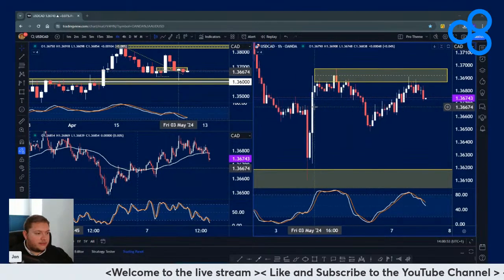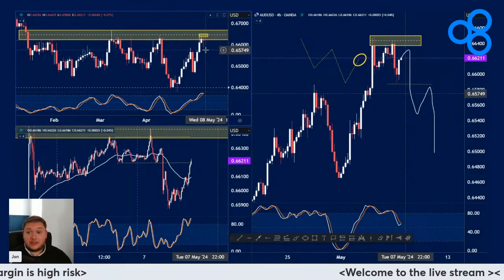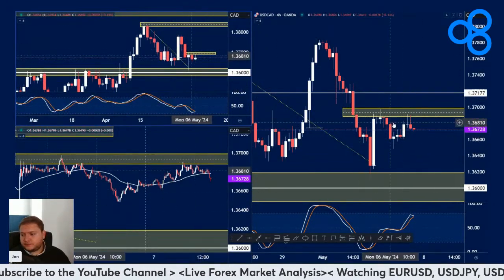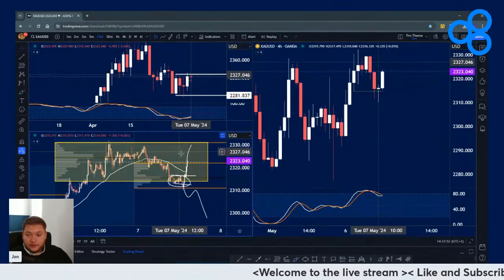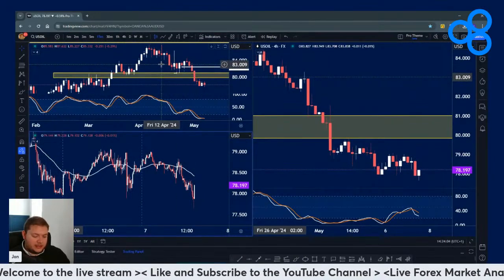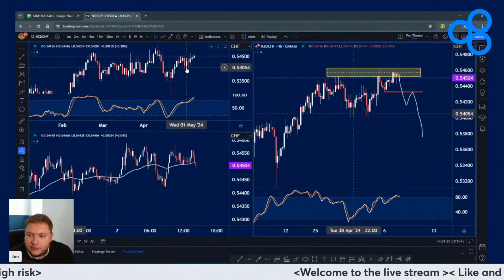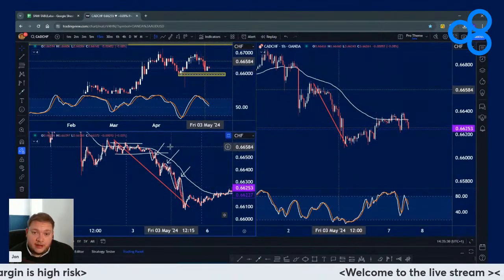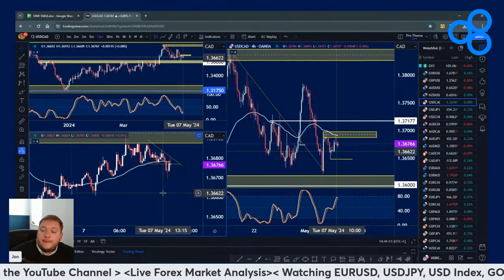LIVE FOREX TRADING ANALYSIS: EURUSD, USDJPY, USDCAD